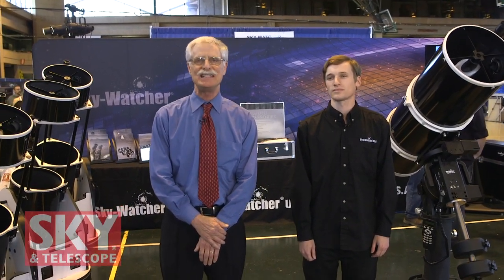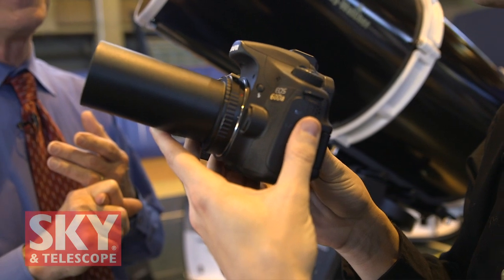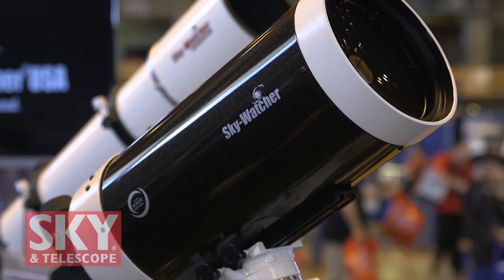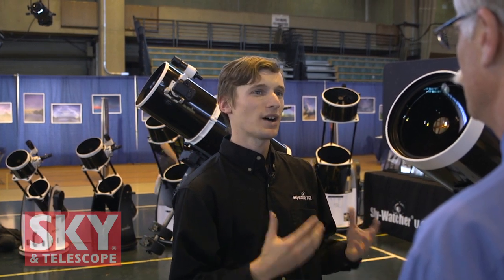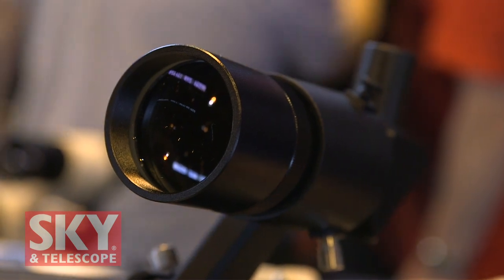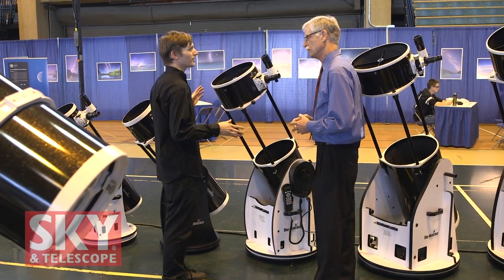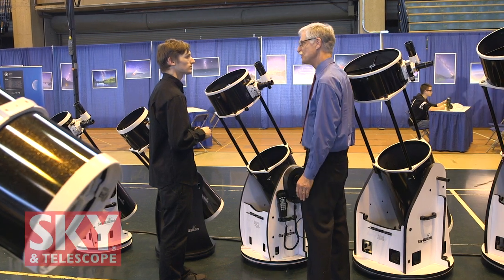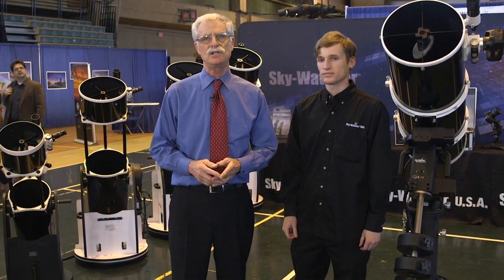Sky-Watcher USA at NEAF 2015 -- Sky & Telescope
Sky-Watcher USA product specialist Kevin LeGore gives Dennis di Cicco an overview of the company’s latest offering of telescopes, including the new Quattro line of Newtonian astrographs. Also covered are two new large-aperture Maksutov systems, one a Mak Cassegrain and the other a Mak Newtonian, as well as the Sky-Watcher USA line of Dobsonian reflectors.